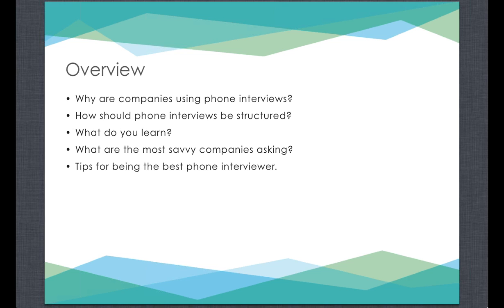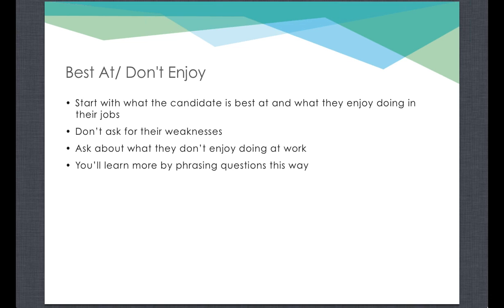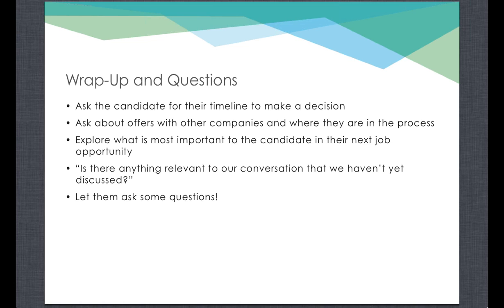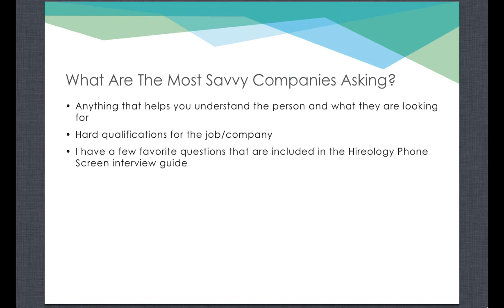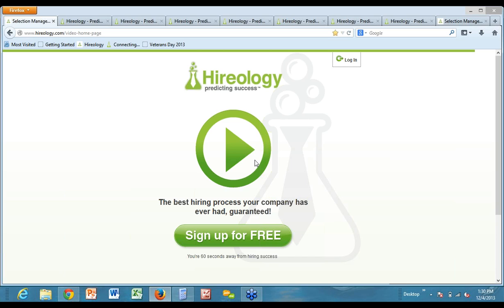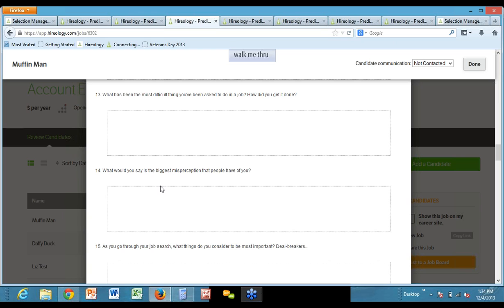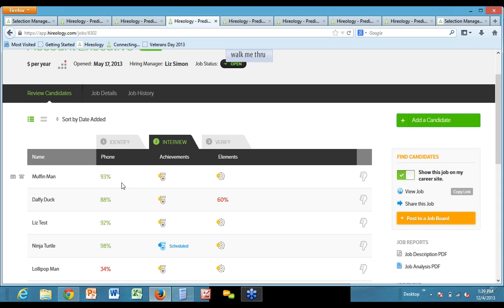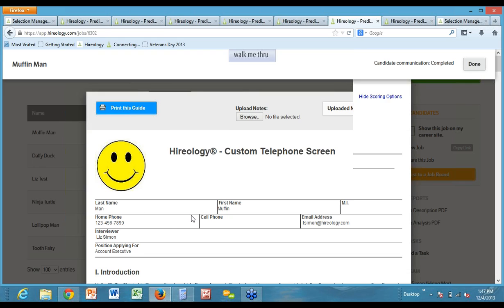Saving Time and Money with Phone Interviews - December 2013 Webinar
Did you know? A good phone screen will narrow down a talent pool by 75%. Why is it then, that most hiring managers don't utilize this important interview?

Hireology's internal recruiter and interview expert host a webinar to introduce attendees to the importance of the phone interview.

Watch now!